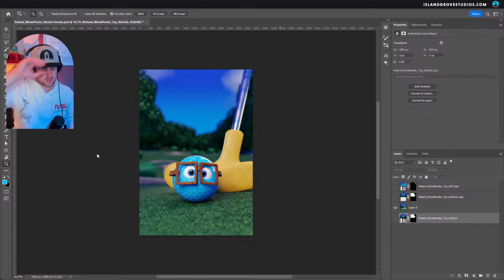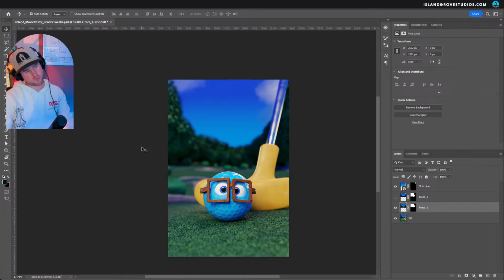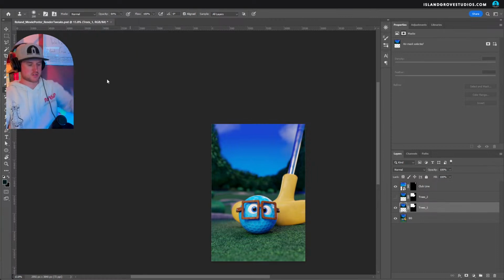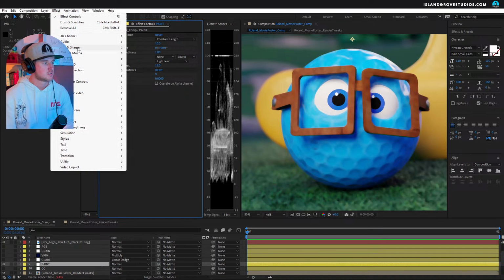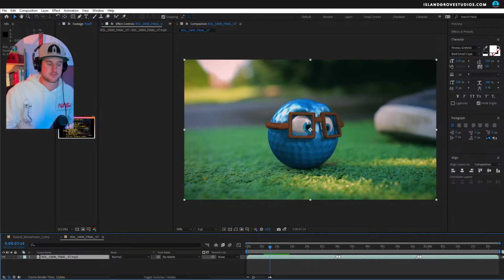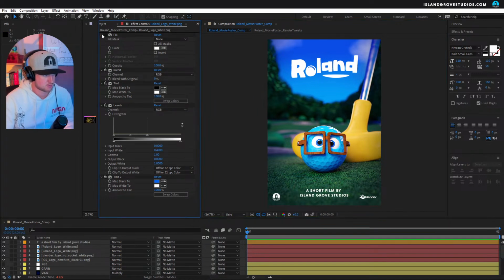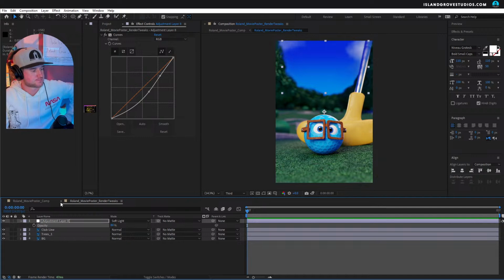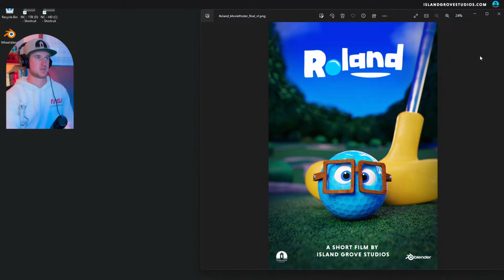"Roland" Production Stream #12 - Blender Short Film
We're FINALLY getting this movie poster project finished and ready for print, and I can't wait to hang this up in the office for added inspiration while making this Blender short film.